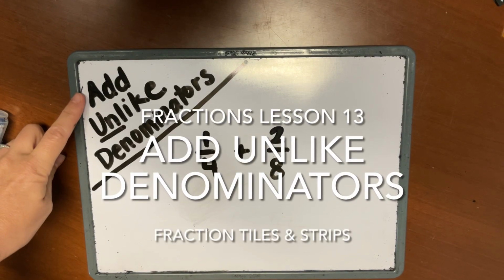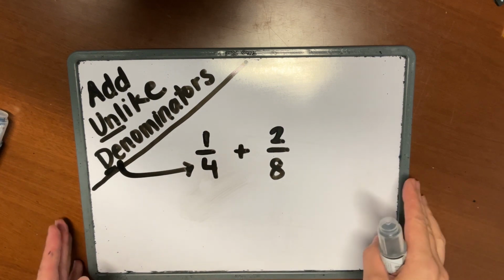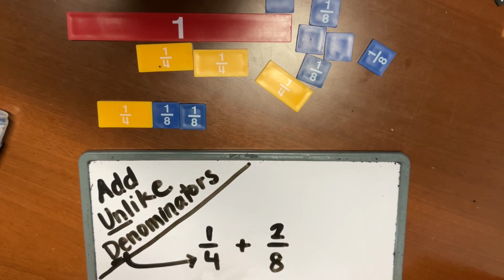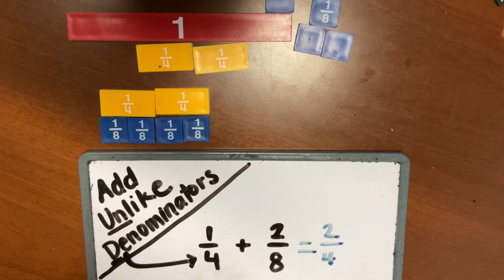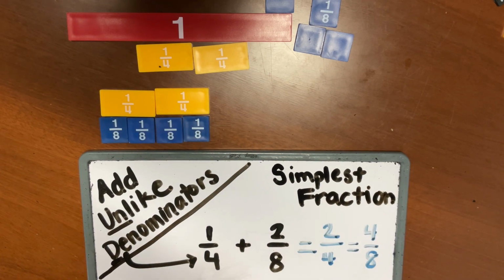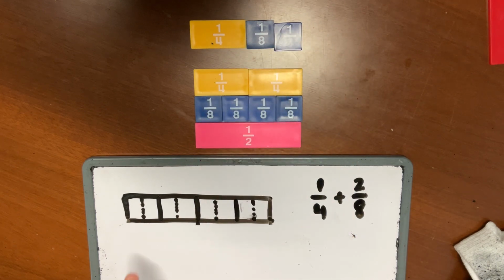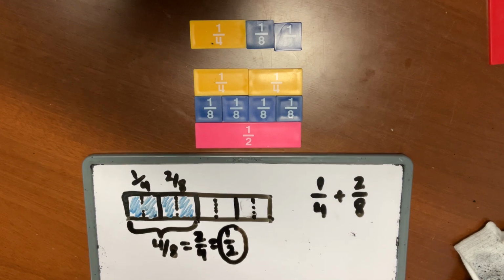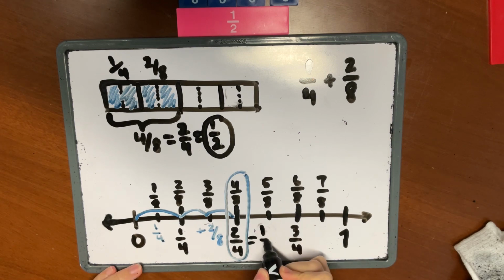Add Uncommon Denominators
Students add fractions with uncommon denominators. (Lesson 13)